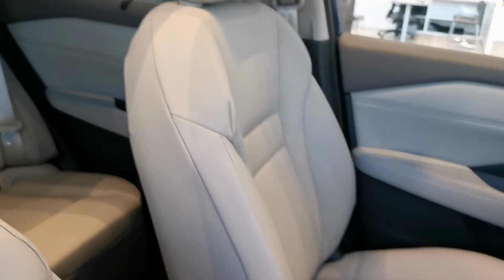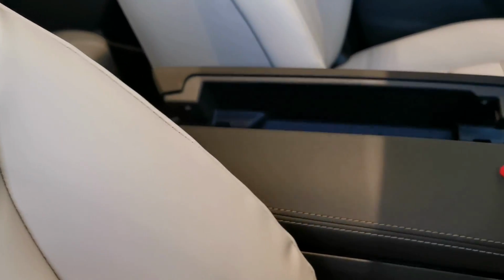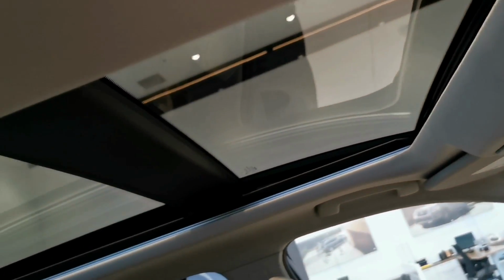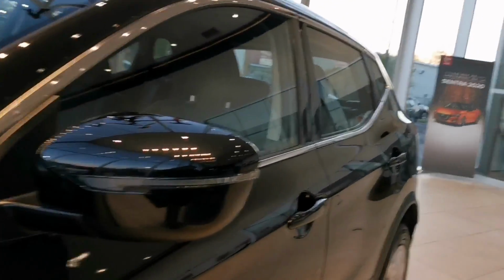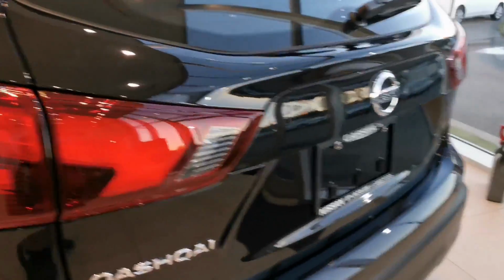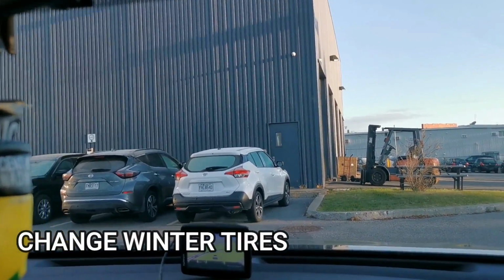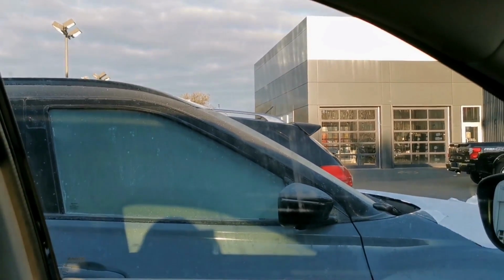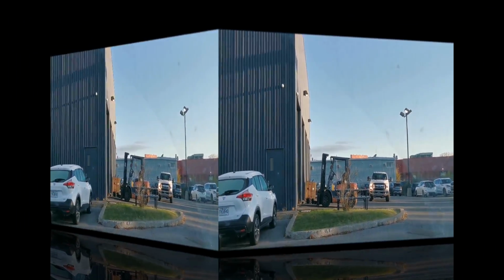FALL VLOG 2021 WATCH THE LEAVES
HEY ROSE FAMILAY! COME WITH ME FOR TODAYS FALL VLOG 2021, WATCH THE LEAVES.
IN THIS VLOG WE GO TO THE NISSAN DEALERSHIP TO CHANGE INTO WINTER TIRES. I SHOW YOU SOME CARS IN THE SHOW ROOM. I GO TO GET MY NAILS DONE AND SHOW YOU  THE REVEAL.
WE DRIVE AROUND MONTREAL AND SHOW SOME GRAFITI AND A NEW STORE THAT SELLS ROSES.
I SHOW YOU THE FIRST FROST ON THE CARS AND FROST IN THE GRASS.
WE SEE BEAUTIFUL TREES WITH THE VIBRANT  AUTUMN COLORS.
WE WENT TO THE BAGEL SHOP I WAS SO TIRED I ASKED FOR BAGELS.
I WENT TO OTTAWA TO VISIT MY FAMILY AND VISITED AN AFRICAN SHOP THERE WE USUALLY GO TO. I BOUGHT LEGGINGS WITH DIMONDS ON THEM.VLOG HEAR

CHANGING WINTER TIRES NISSAN SHOWROOM VLOG
FROST SNOWIN THE FALL
FALL VLOG FROST
FALL VLOG HEAR THE CRUNCH OF THE LEAVES
FALL VLOG CHANGING TO WINTER TIRES DOING MY NAILS SEE THE AUTUMN LEAVES
FALL VLOG WALK WITH ME
FALL VLOG COME WITH ME
THE ULTIMATE FALL VLOG 2021
FALL BACK AUTUMN LEAVES
AUTUMN LEAVES FALL BEAUTIFUL SCENERY
AUTUMN LEAVES FALL BEAUTIFUL SCENERY VLOG
NAILS DONE FOR FALL
SQUIRRELS IN FALL FOLIAGE
MONTREAL BEAUTIFUL BLACK ART NDG

Remember when life pricks you with thorns go and search and smell them roses.

Follow me and my girls YouTube channel @3girlsandaspliff
2nd YouTube channel @RoxyGlows

About me:
Mom to a teen
Woman with fibroids
Birthday: May 12th
Taurus

-Filmed with Huawei 30 Pro